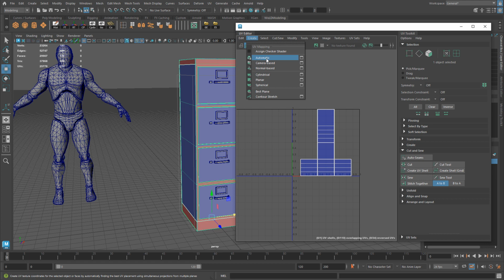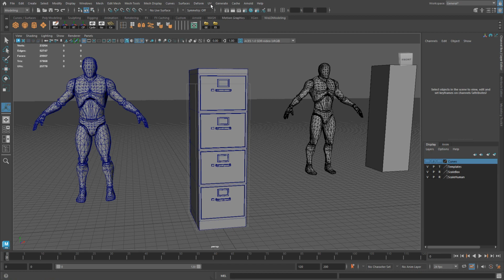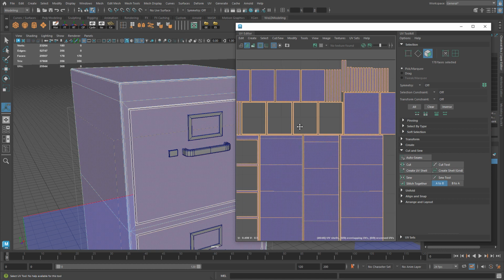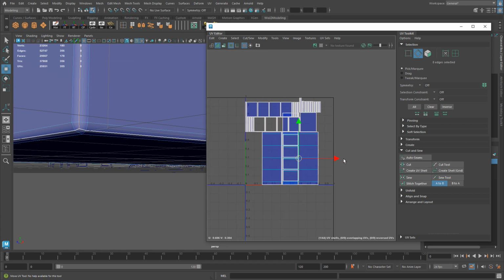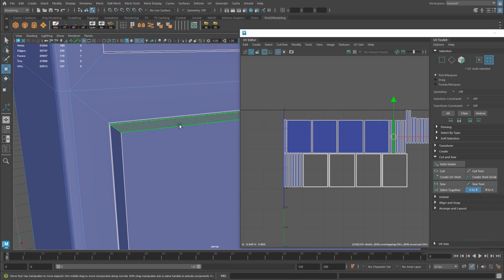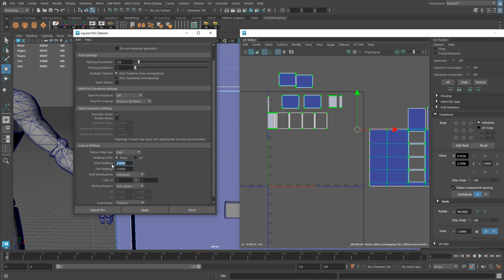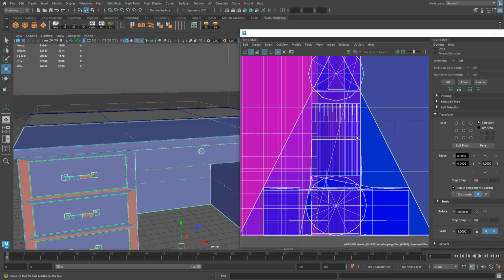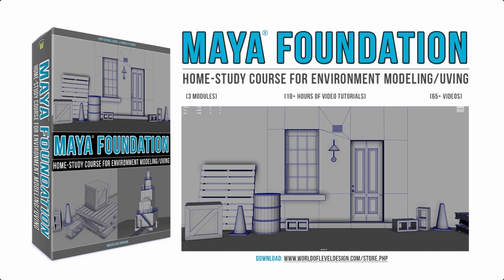Maya: How to Properly Use Automatic Unwrap to Quickly UV Your Assets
If you’ve been UVing in Maya then you already know about Automatic Unwrap. It’s a way to UV your assets quickly by running one command. But most beginners make the mistake of using Automatic Unwrap and calling it done.

Chapters
00:00 Intro
02:25 Beginner Maya Tutorial Course on UVing
03:05 Automatic Unwrap
14:00 UV Layout
16:01 Best Objects and Worst Objects to Use Automatic
20:19 Maya Foundation Download the Course